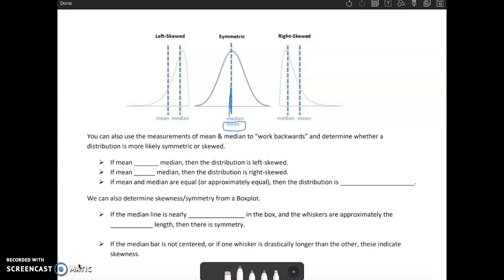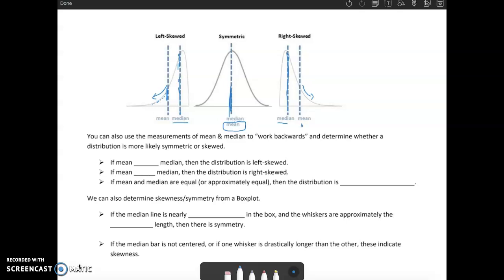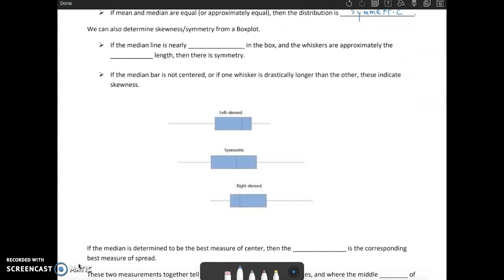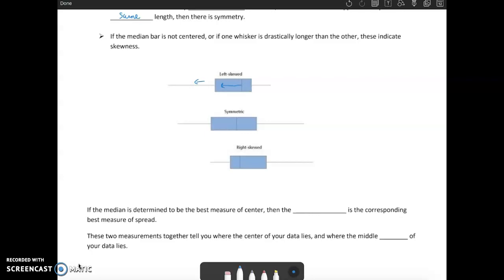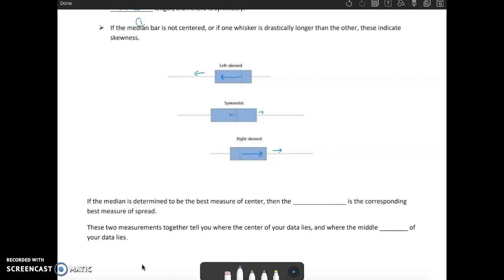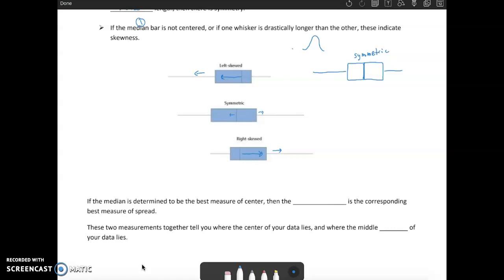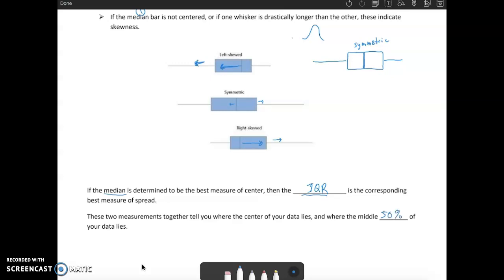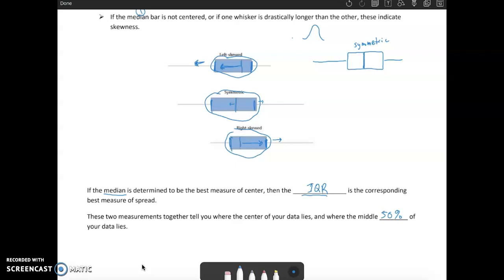Math 141 - Central Tendency & Skewness (Part 2)